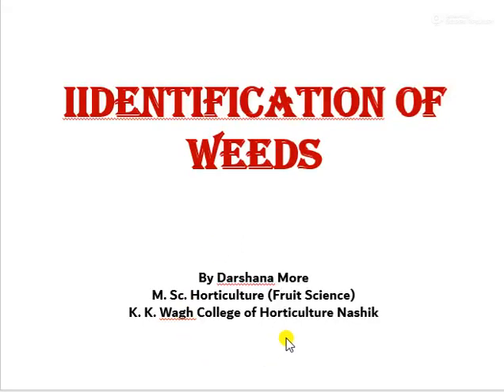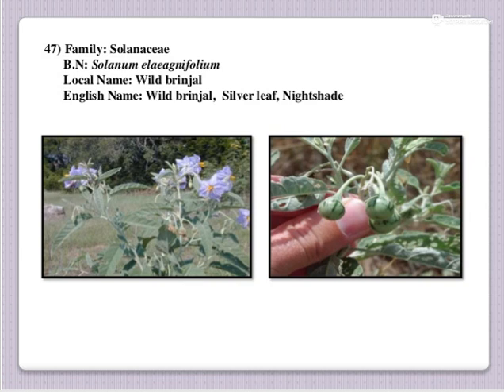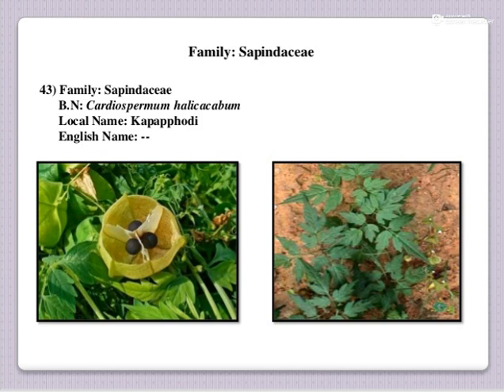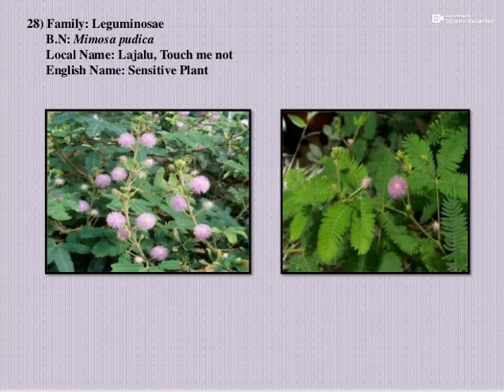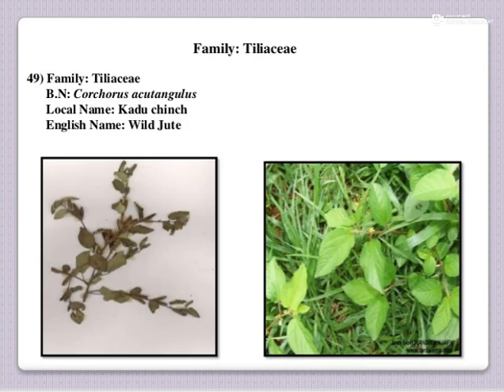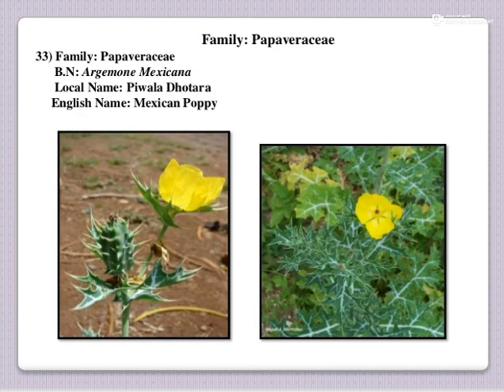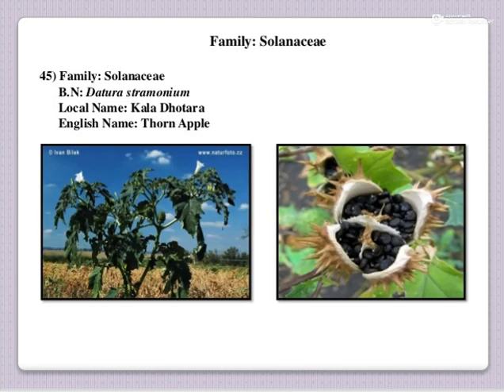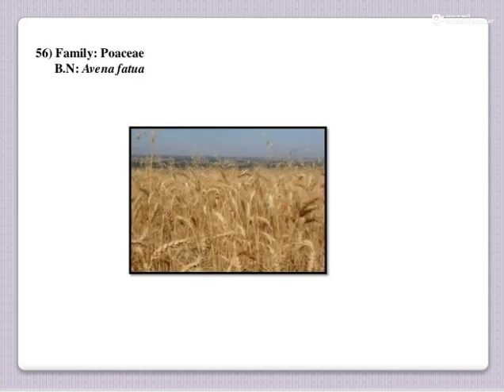Identification of weed